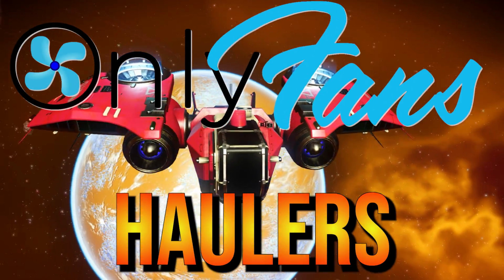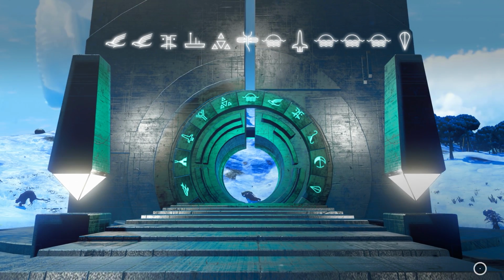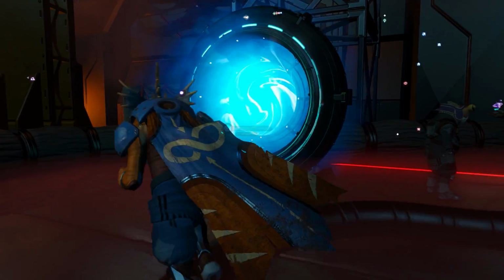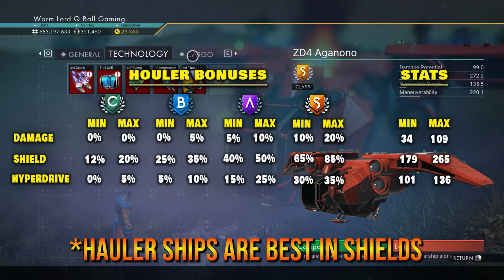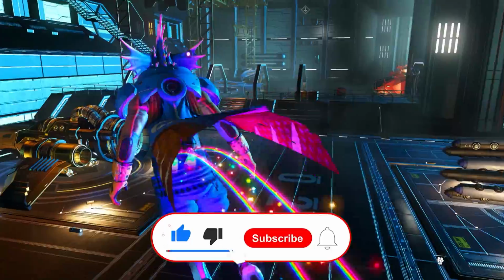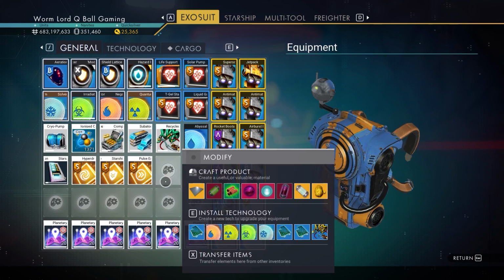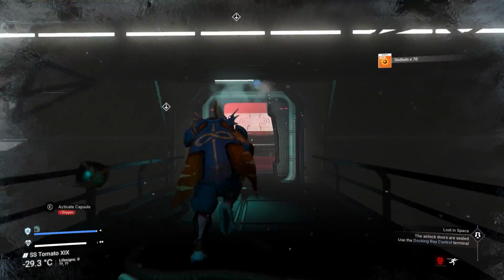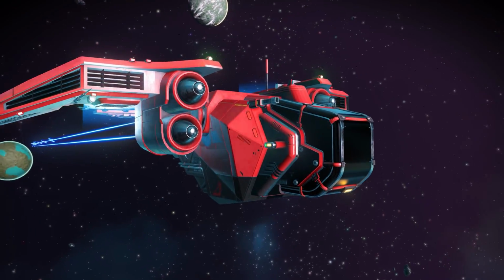15 Best FREE S Class HAULERS | No Man's Sky Crashed ships locations 2022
In This Video I Will Show You How To Find Best FREE S Class HAULERS in No Man's Sky with glyphs and coordinates, All Of Them Are Crashed ships locations in 2022 So They Are Free Ships, 2 ways For claiming crashed ships and repairing crashed ships, Also These haulers are great for ship scrapping and farming to get a lot of money and nanites as well, Let's go!

★𝐔𝐩𝐠𝐫𝐚𝐝𝐞 𝐘𝐨𝐮𝐫 𝐋𝐢𝐯𝐢𝐧𝐠 𝐒𝐡𝐢𝐩 𝐆𝐮𝐢𝐝𝐞 - How To Upgrade Your Living Ship The Best Way In 2022 Also Living Ship Upgrades Location